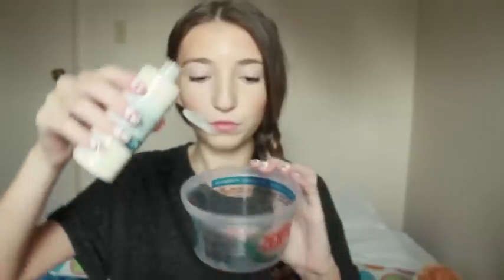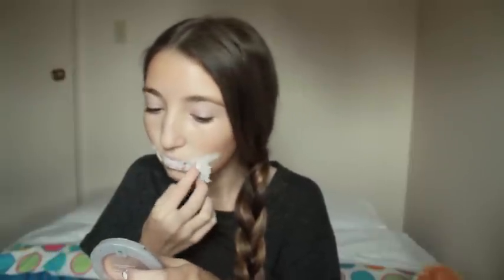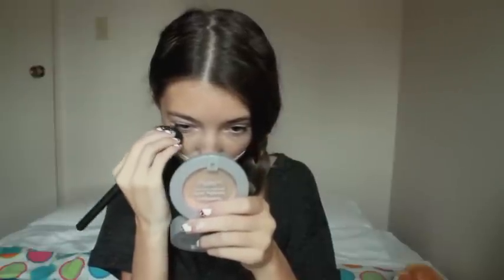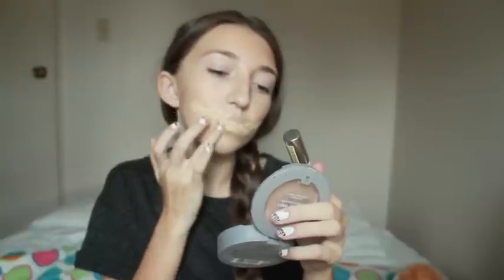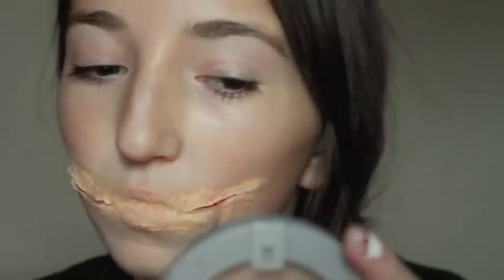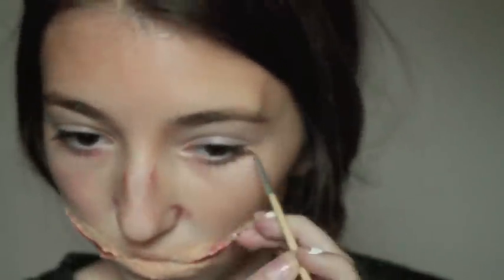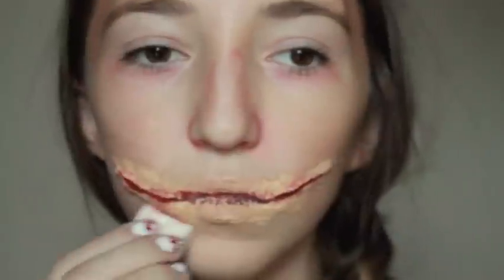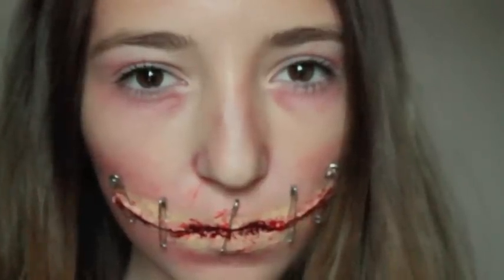Stitched Mouth Tutorial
Hi everyone! I'm so sorry i haven't uploaded in awhile. So many problems with iMovie. Hopefully this uploads! This is one of my first and definitely not my last special fx videos. Enjoy!

Open if you like food??